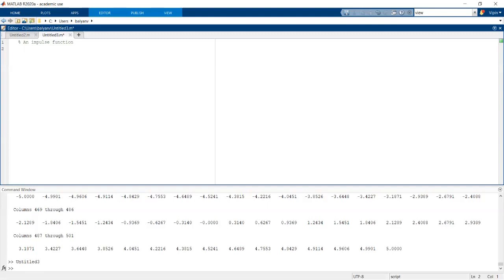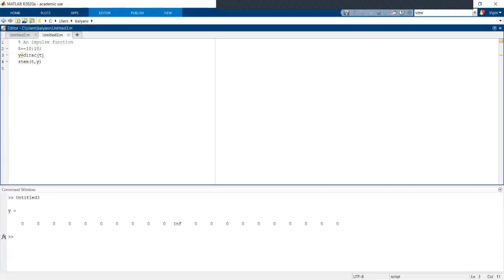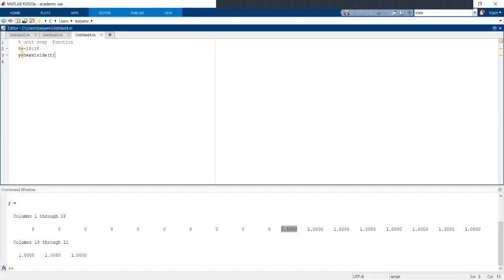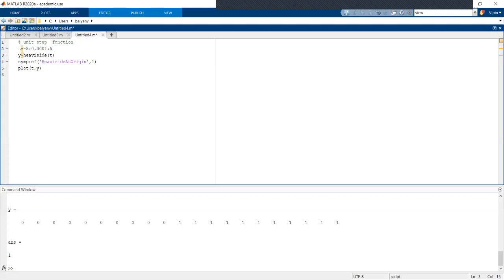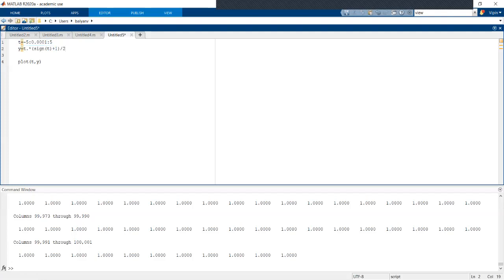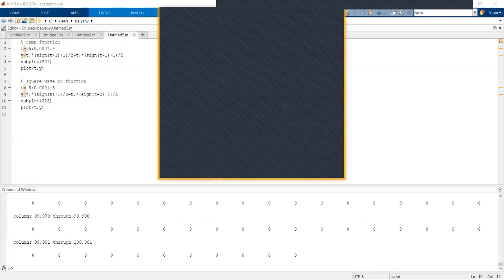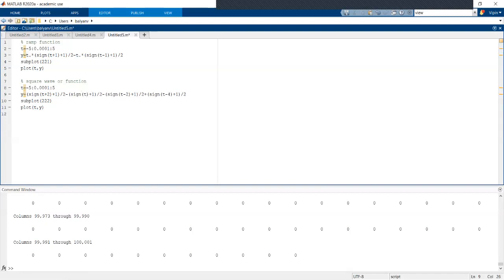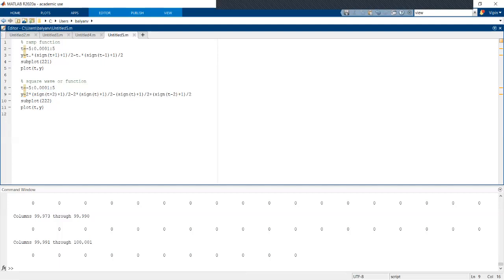commonly used signals in signal processing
plots of impulse, unit step, ramp and square waves